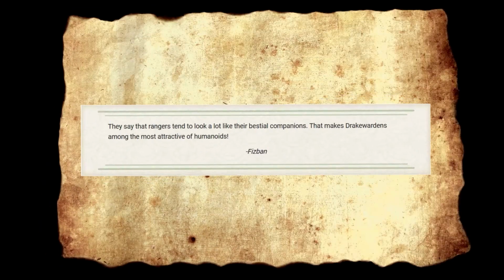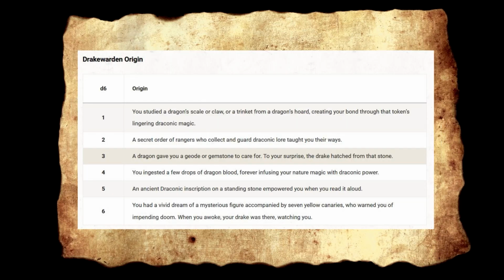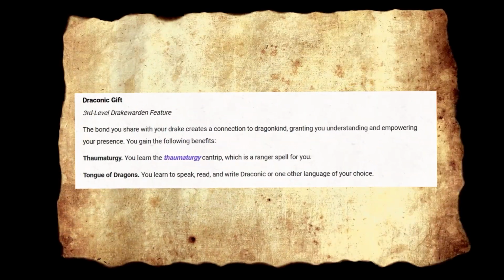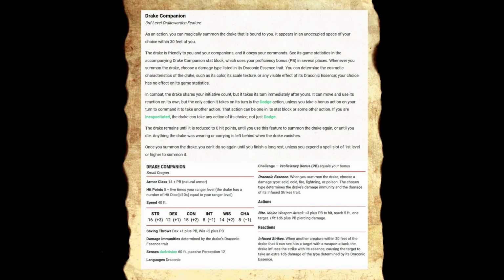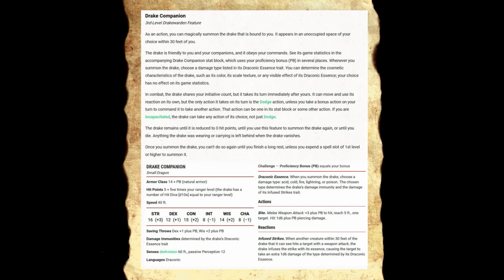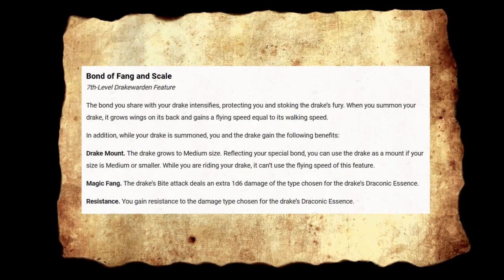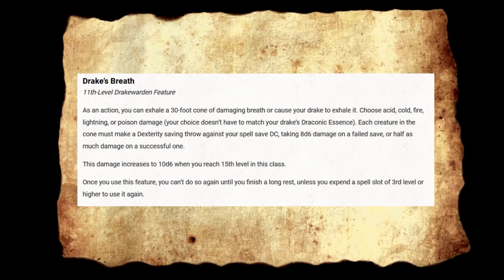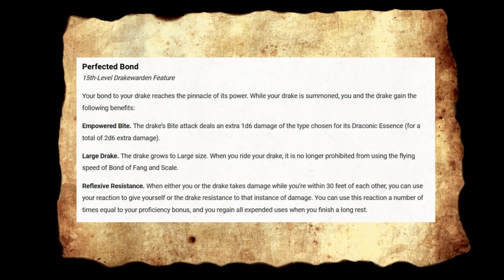New D&D Ranger: Drakewarden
Nerdarchy dives into the newest 5th Edition Dungeons and Dragons book from Wizards of the Coast, Fizban's Treasury of Dragons. We look at a new dragon themed D&D ranger subclass. The drakewarden ranger gets a dragon beast companion.

Important Links
Fizban's Treasury of Dragons on Amazon

Credits
Cartoon Goblin Thumbnails- mmmmjava on instagram